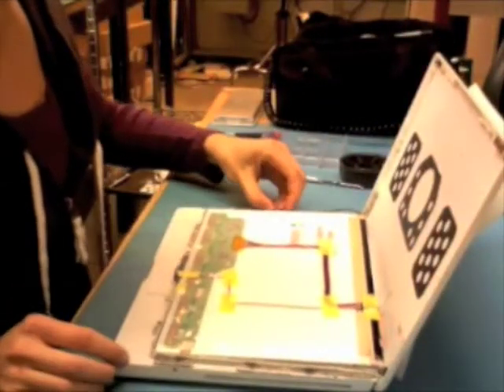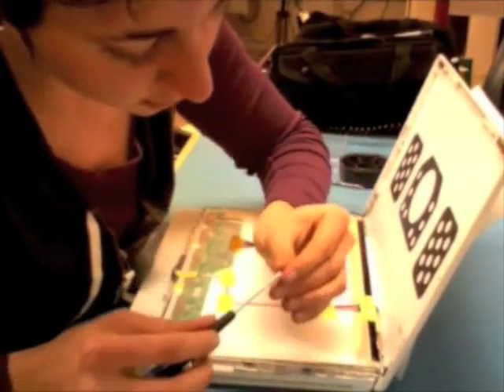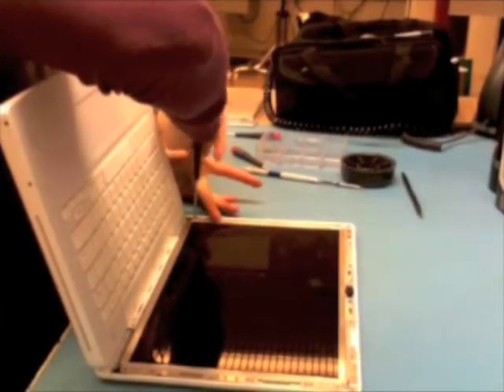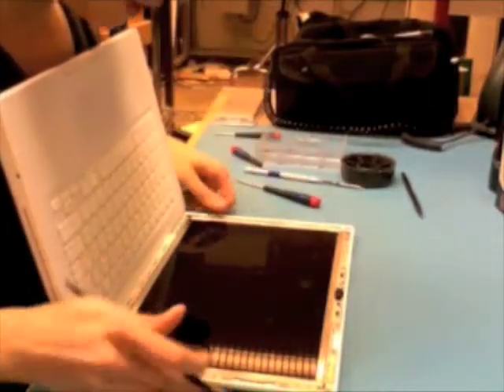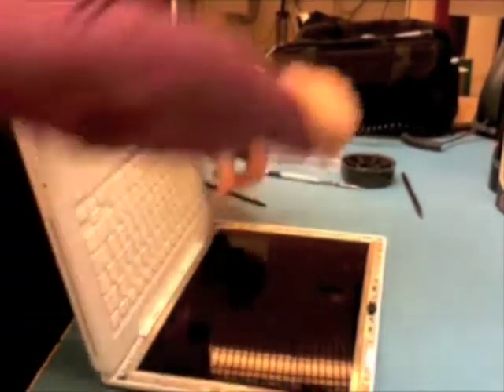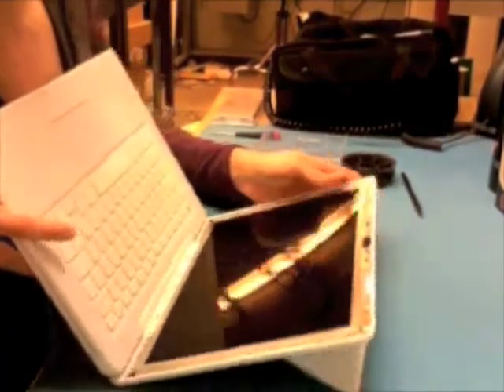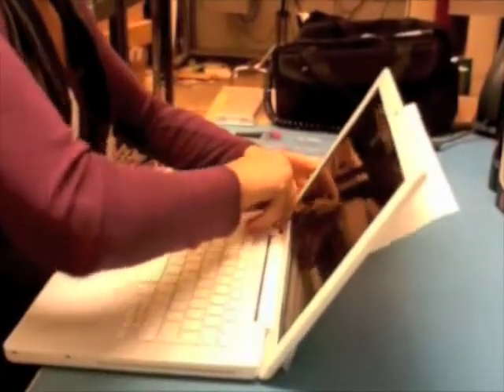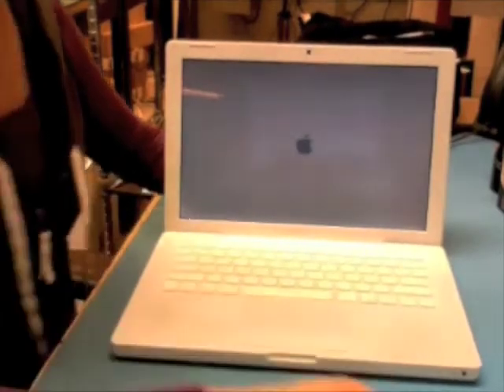MacBook LCD Replacement Part #2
Detailed demonstration of how to replace a MacBook LCD without removing the top case. This is a very useful and little-known Mac repair procedure. Performed by Rebecca K., Apple Certified technician at Small Dog Electronics. Part two of two.